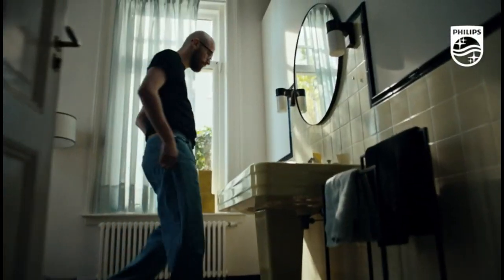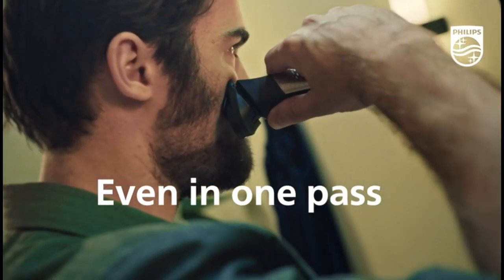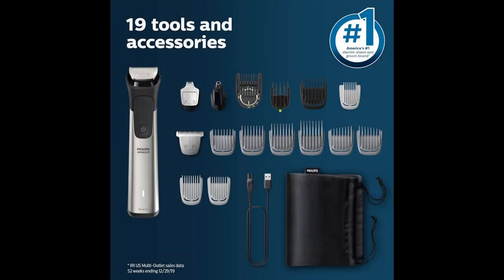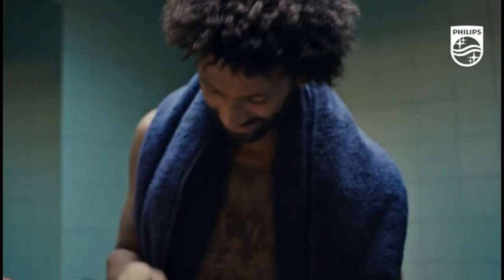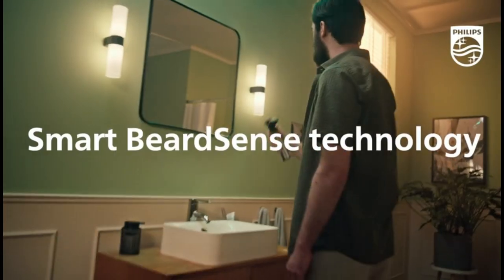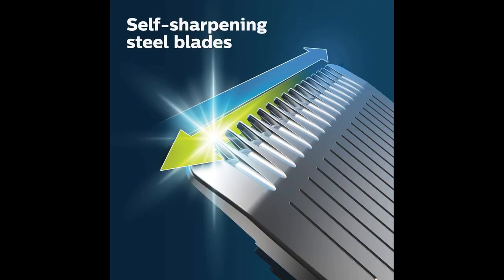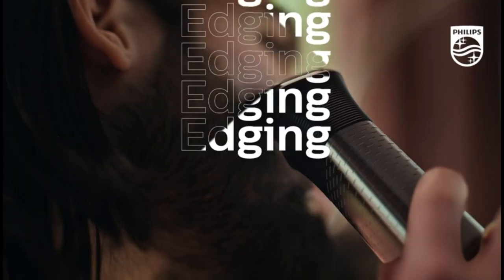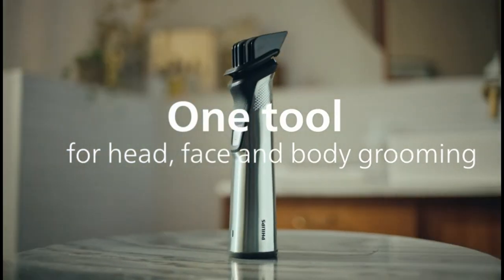Philips Norelco Multigroom Series 7000, Mens Grooming Kit with Trimmer.(8% off)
Philips Norelco Multigroom Series 7000, Mens Grooming Kit with Trimmer for Beard, Head, Hair, Body, Groin, and Face - NO Blade Oil Needed, MG7910/49.(8% off)

Product Details:-Recommended Uses for Product: Face, Beard, Nose, Eyebrows, Sideburns, Neck, Hair Clipping, Body: Chest, Abs, Groin, Legs, Back.
Brand: -Philips Norelco.
Color:- Silver.
Hair Type:- All.

More Details

Best 5 MensTrimmers:-
(1) Braun All-in-One Style Kit Series 5 5471, 8-in-1 Trimmer for Men with Beard Trimmer, Body Trimmer for Manscaping, Hair Clippers & More, Ultra-Sharp Blade, 40 Length Settings, Waterproof
For Details

(2) Gillette Intimate Men’s Manscape Pubic Hair Trimmer, SkinFirst Ball Trimmer For Men, Waterproof, Cordless For Wet/Dry Use, Electric Shaver For Men, Lifetime Sharp Blades, Manscaping Body Groomer.(11% off)
For Details

(3) Wahl Manscaper Rechargeable Deluxe Mens Grooming Kit for Manscaping with Trimmer and Shaver for Total Body Grooming and Your Hair Down There with Safe-Touch Stainless Steel Blades - Model 5708(Limited Time 10% off)
For Details

(4) Remington Head to Toe Advanced Rechargeable Powered Body Groomer Kit, Beard Trimmer (10 Pieces), 6.3 Inch(37%off)
For Details

(5) ConairMAN Beard Trimmer for Men, for Face and Mustache, Wet/Dry Beard and Stubble Trimmer, Flex Contouring Head with 15 Precise Settings and Premium Etched Blades, Cord/Cordless.
For Details